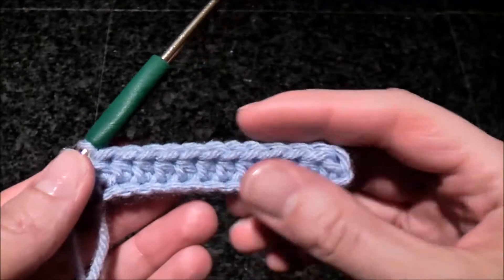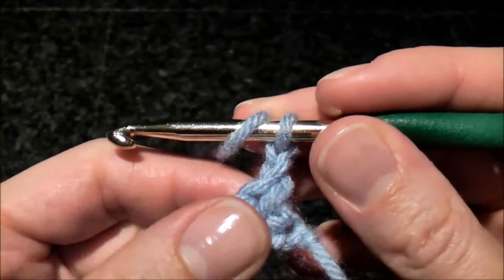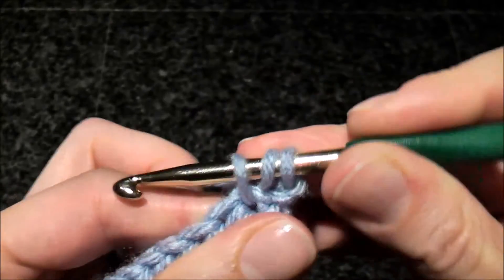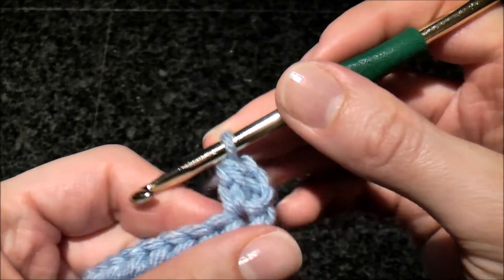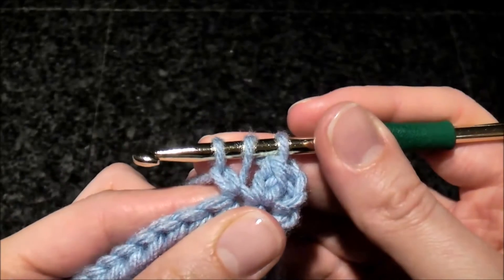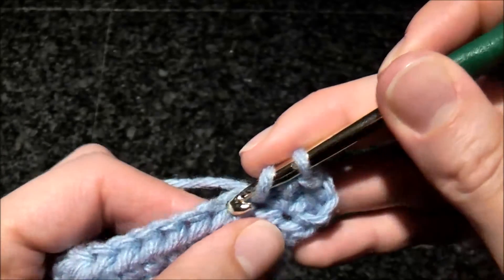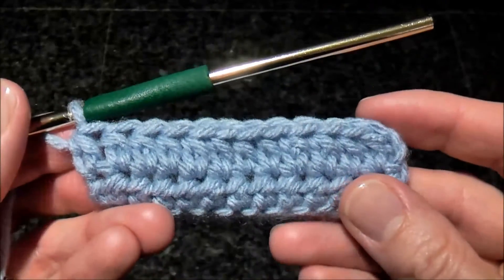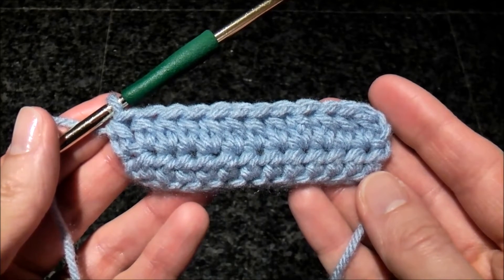Extended Half Double Crochet Stitch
This stitch is slightly taller than a regular Half Double Crochet stitch. Use in making waves and ripples to have a smoother line.

Happy Crocheting :)